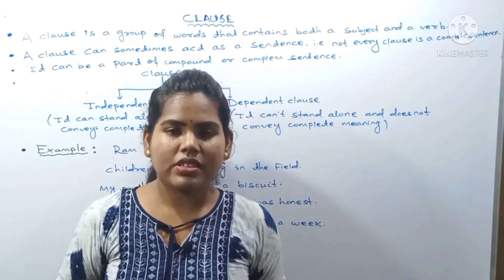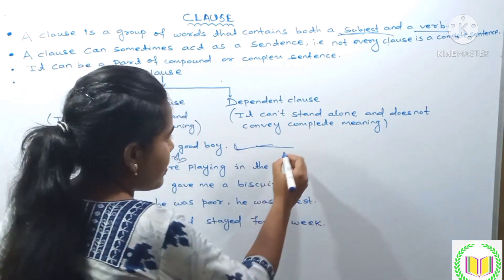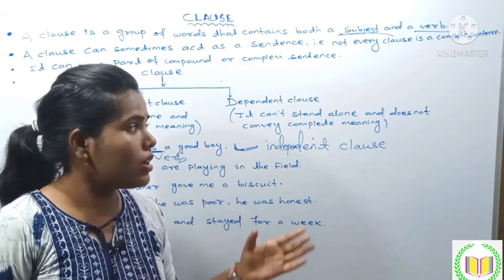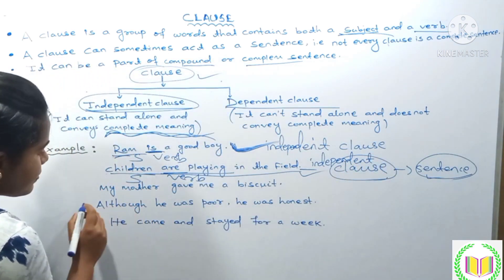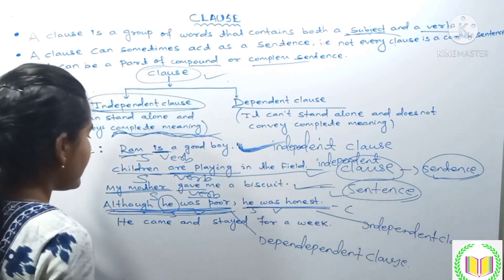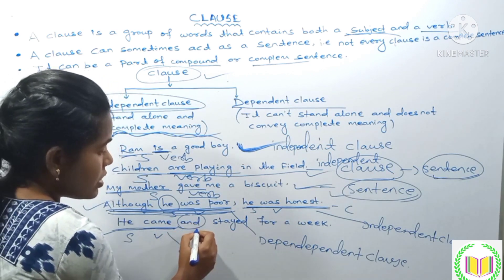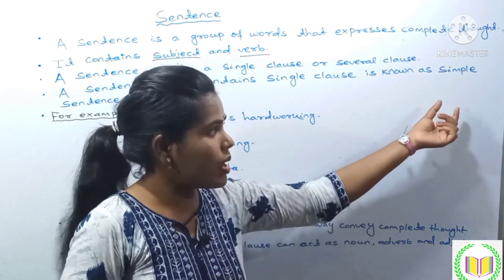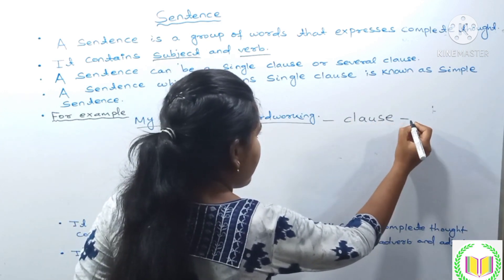Clause By Sheela Mam ( Odia Medium) Part- 1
This is an educational video about clause.In this video clause,  difference between clause and phrase, clause and sentence are explained in detail.It is very helpful for 9th,10th,+2 and competitive exam.The content is described in odia language .We hope  you will get benefited .Stay tuned with us and keep watching .